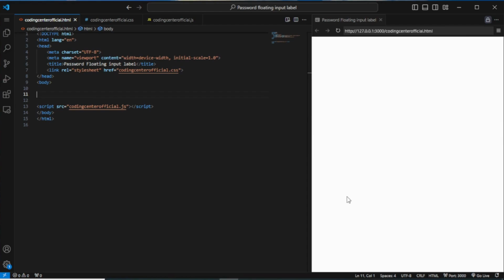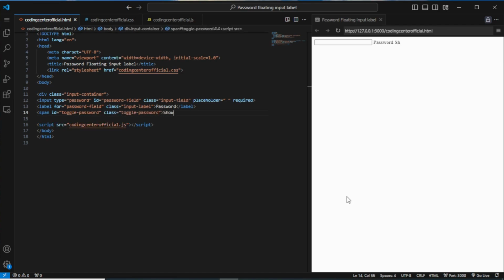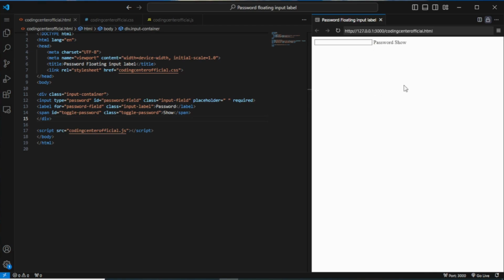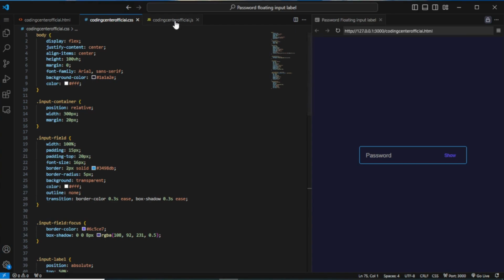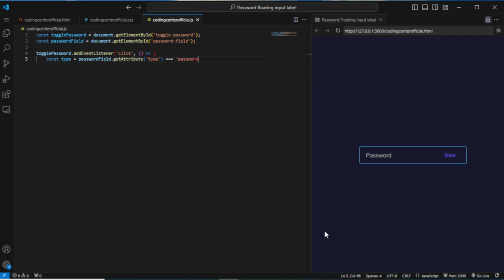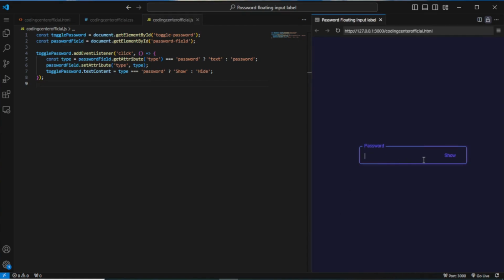How to create Password Floating input Label - Easy CSS Guide!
Welcome to this tutorial where we’ll create a modern password input field with a floating label that moves smoothly when you interact with it. Plus, we’ll add a show/hide toggle button to let users easily view their password.

In this video, you’ll learn:
HTML: How to structure the password input field and label.
CSS: Styling techniques to create a floating label effect and enhance visual appeal.
JavaScript: How to implement the show/hide toggle feature for password visibility.

What You'll Learn:
Floating Label: How to make the label move.
Password Toggle: Adding a toggle button that the user can easily show and hide the password.